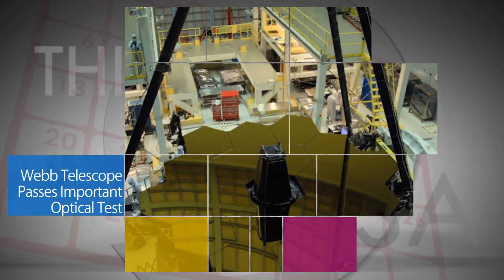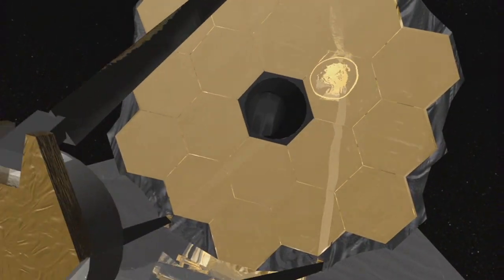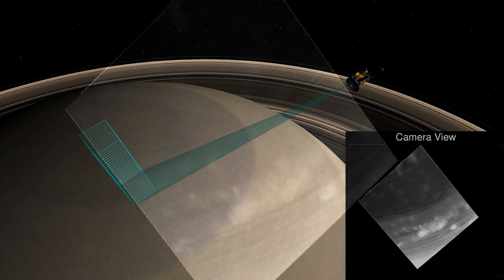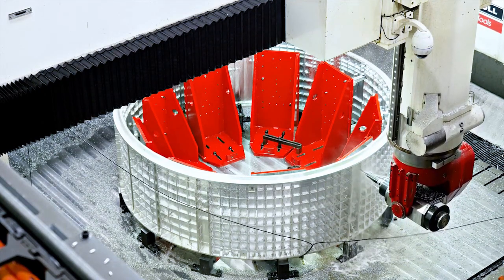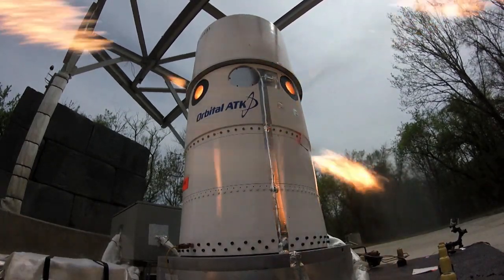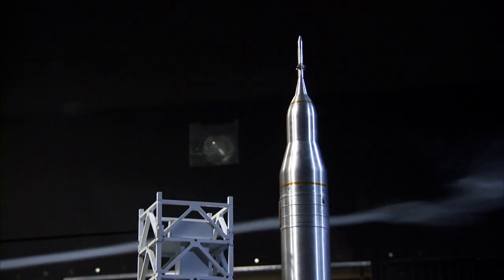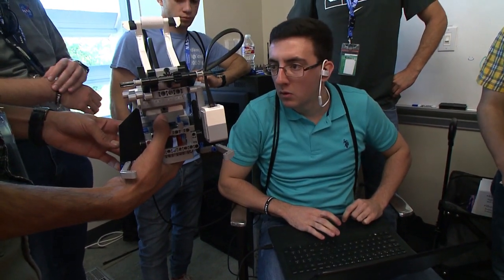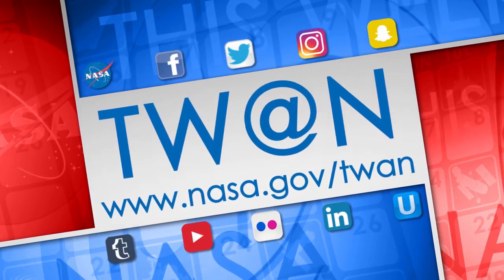Webb Telescope Passes Important Optical Test on This Week @NASA – May 5, 2017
NASA’s James Webb Space Telescope (JWST) has successfully passed the center of curvature test at Goddard Space Flight Center, in Greenbelt, Md. This important optical measurement of Webb’s fully assembled primary mirror was the final test held at Goddard before the telescope is shipped off for end-to-end cryogenic testing at Johnson Space Center in Houston. When that’s complete, the world’s most advanced observatory goes to Northrop Grumman Aerospace Systems in Redondo Beach, California, for final assembly and testing. Webb is targeted for launch in 2018 on a mission to help unravel some of the greatest mysteries of the universe. Also, Cassini Update, NASA Visits Midwest Company Helping Build Orion, Orion’s Launch Abort System Motor Tested, Wind Tunnel Tests Continue with SLS, and Community College Aerospace Scholars!